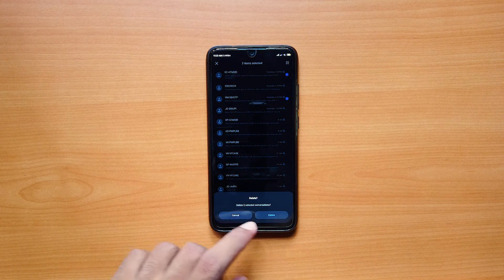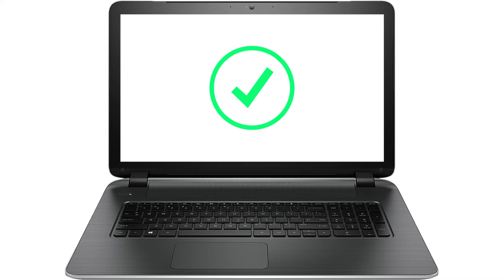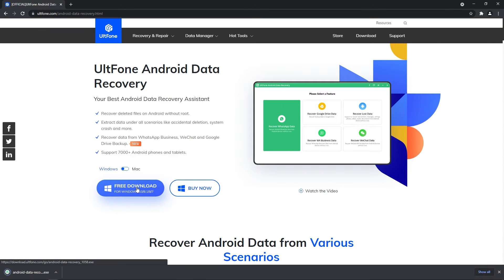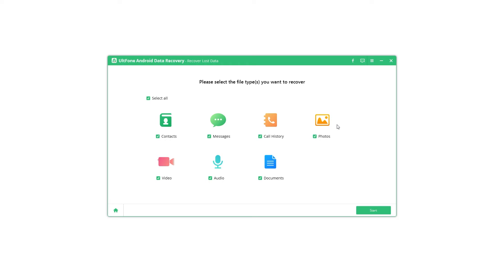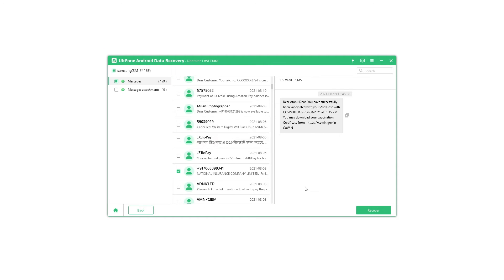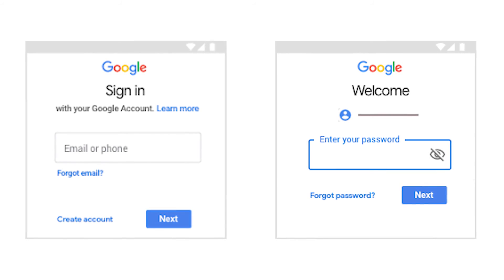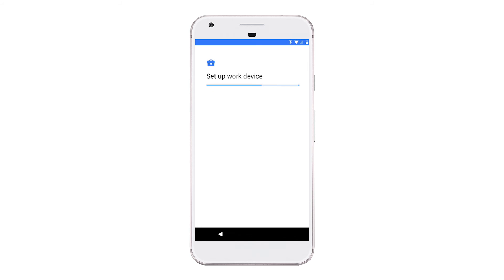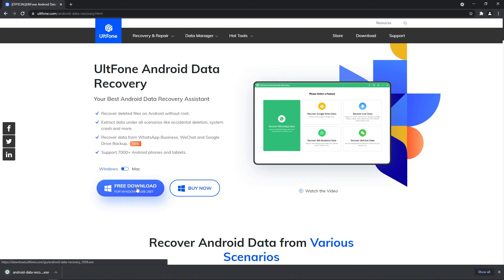2 Free Ways to Recover Deleted Text Messages on Any Android Phone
So, how to recover deleted text messages on Android without backup?

How to Recover Deleted Text Messages on Android
How to Recover Deleted Text Messages on Android without Backup
How to Retrieve Messages on Android Phone
How to Retrieve Deleted Messages from Android Phone
Deleted Text Messages Recovery Android

 ⏰Key moments in this video:
00:33 Way 1. Recover deleted messages from Android phone without backup.
02:03 Way 2. Recover deleted text messages from a Google backup